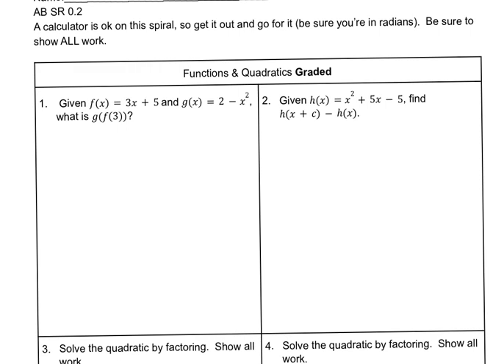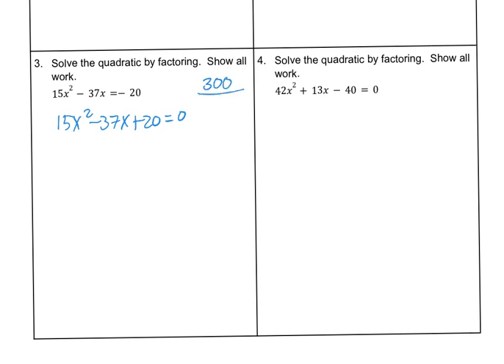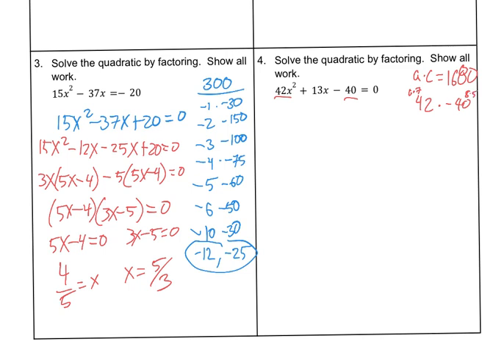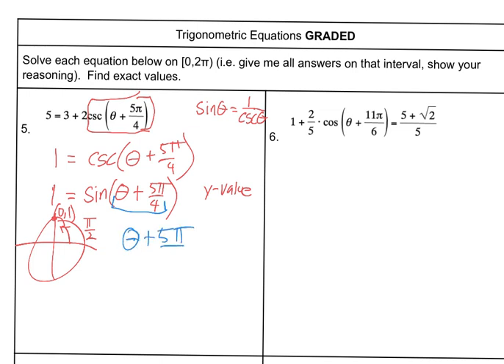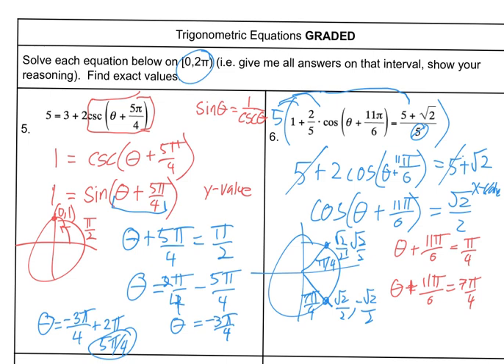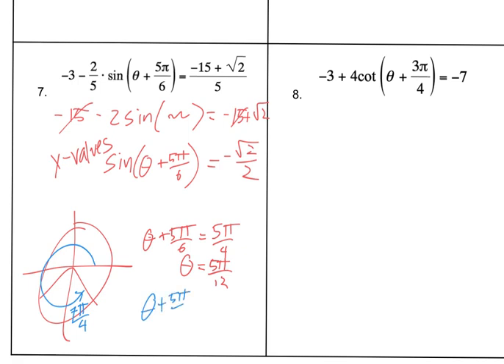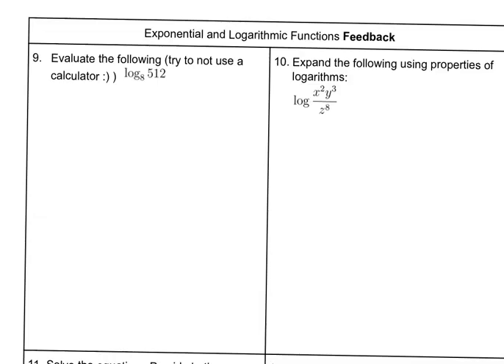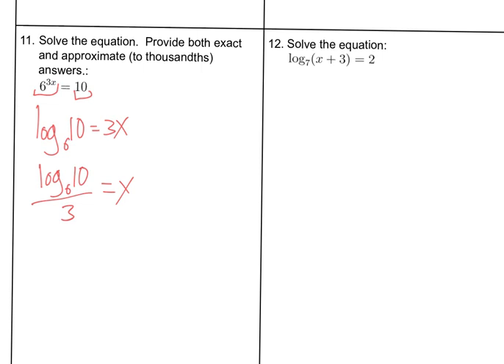21-22 AB SR 0.2.mp4